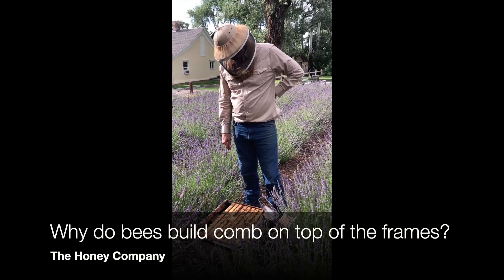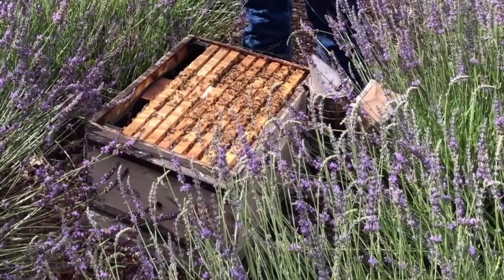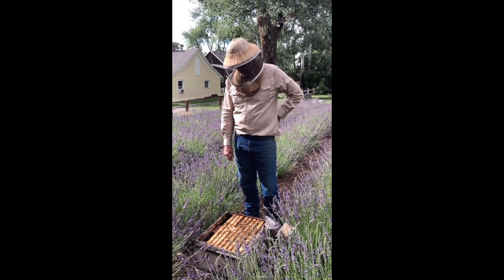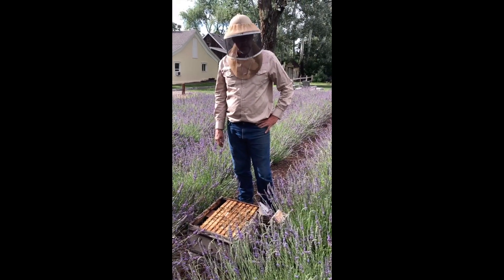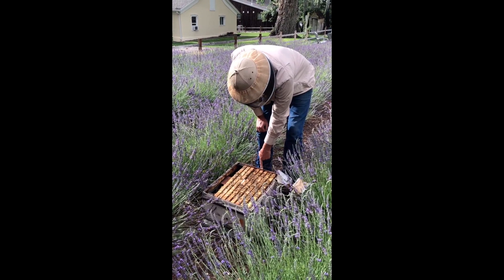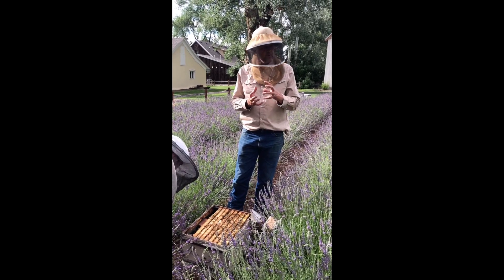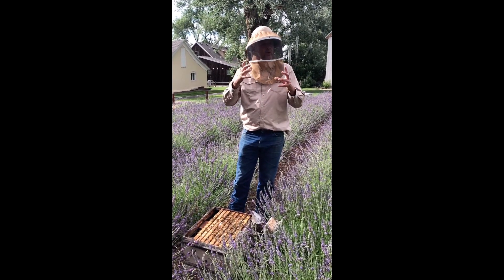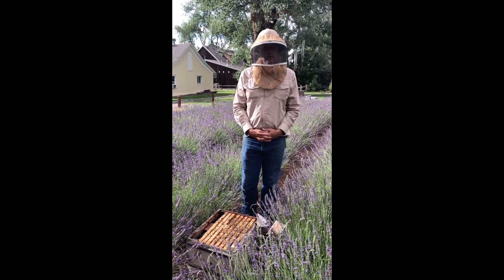Why Do Bees Build Comb On Top Of Frames?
Honeybees build comb anywhere there is space in the hive. The comb on top of the frames holds the lid on and stabilizes the nest.

To learn more about beekeeping, sign up for our online course "Beginning Beekeeping Skills.

Or sign up for all SIX of our corses together for a HUGE discount.

Queen Rearing

Low on time? Don't worry. Courses include our 52 beekeeping emails, which break up the classes over the full year, one bite at a time. Each email has a brief overview of 1-2 topics that are relevant to that time of year. Need more details? Click the link in the email to go directly to the online course for more info.

Our favorite part of the book is the 2-page centerfold inspection guide to help you know what to look for during every hive inspection.